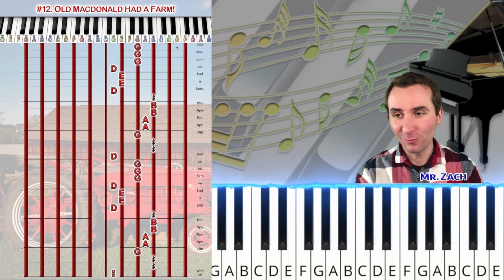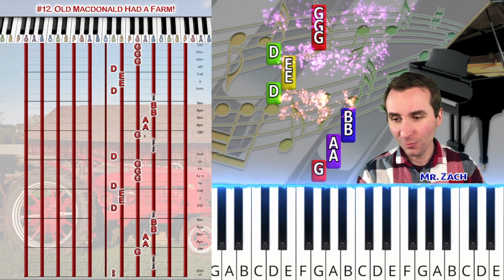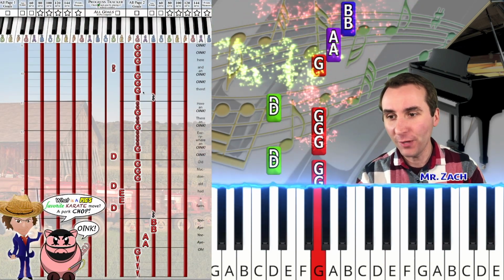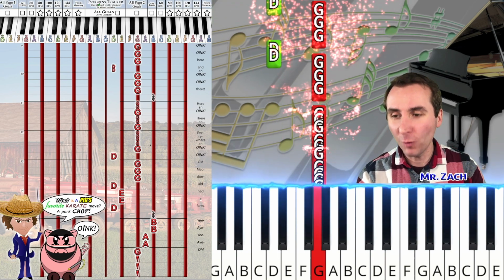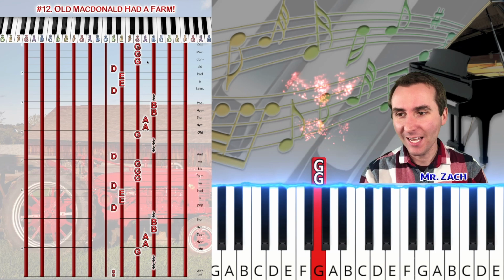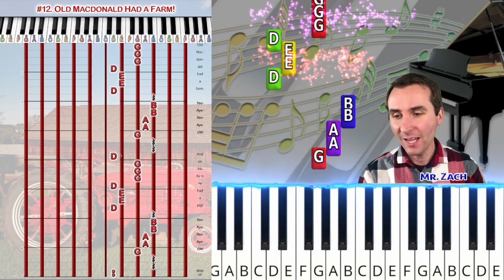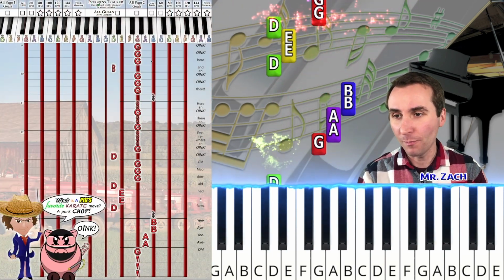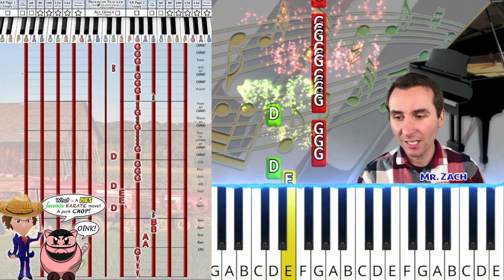Old Macdonald Had a Farm | Fast Play-Along Beginner Piano Tutorial with Notes for Kids in Letters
For FREE PDF piano sheet music of this song, go

This version of Old Macdonald Had a Farm is song #12, from Kids Piano! Volume 1, Level 4, where we learn about Musical Impressionism. Play along with your own copy of Kids Piano Volume 1

Best wishes,
Mr. Zach 🎵